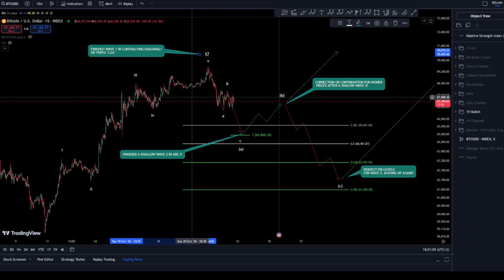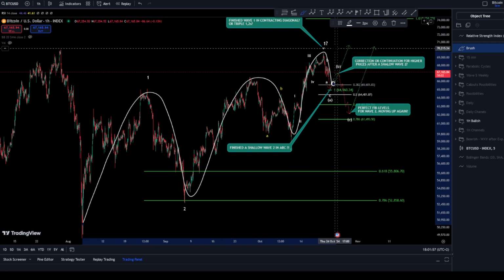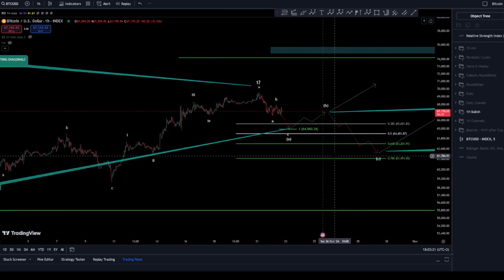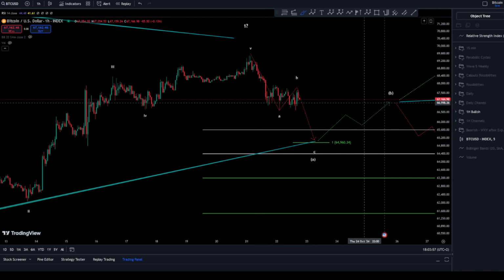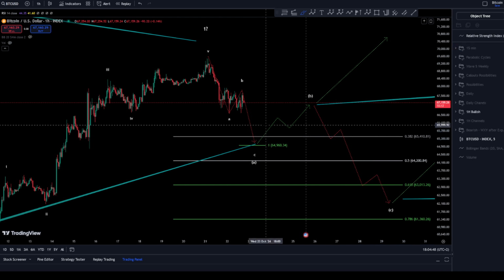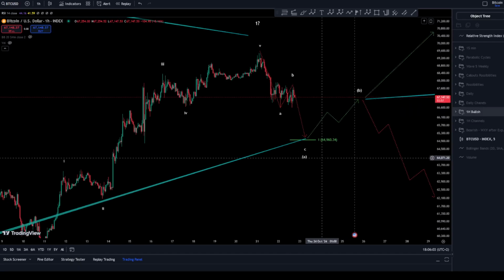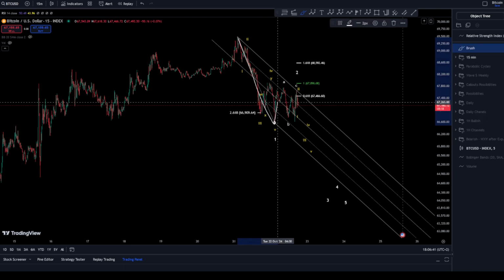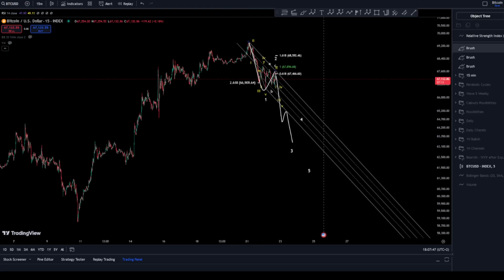BITCOIN (BTC) | WHAT IS THE NEXT TARGET? | Elliott Waves Technical Analysis and Price Prediction